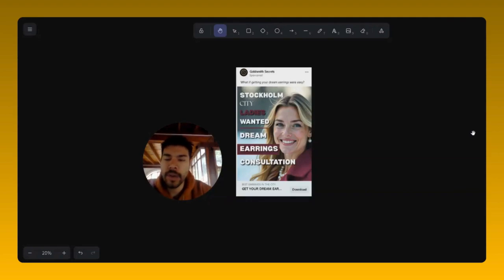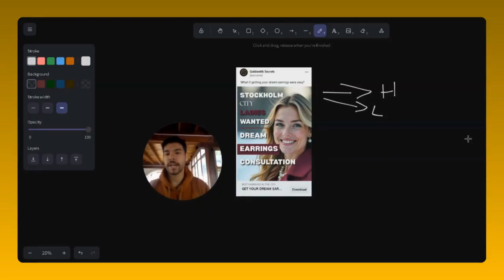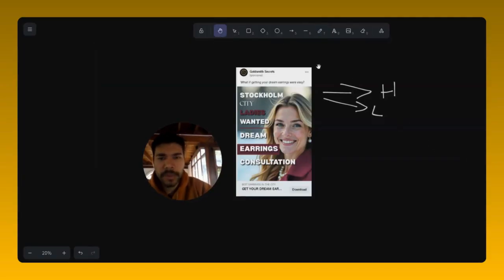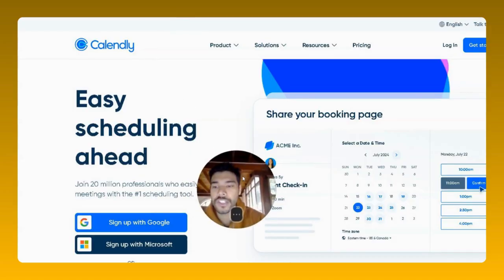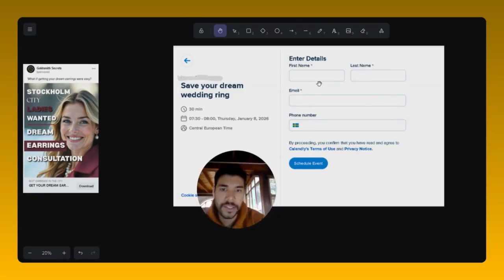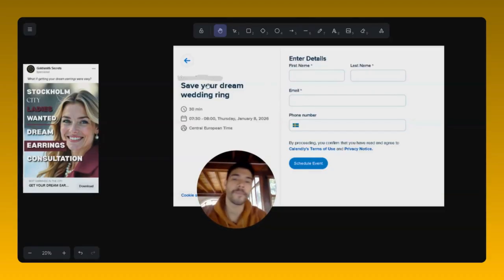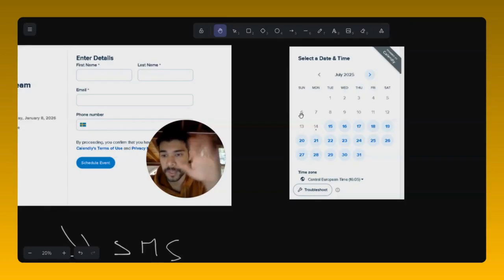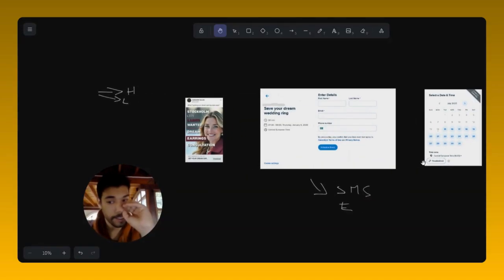This Facebook strategy gets Goldsmiths more customers